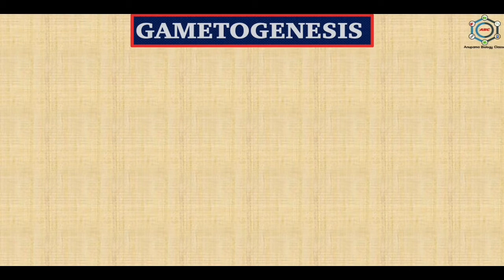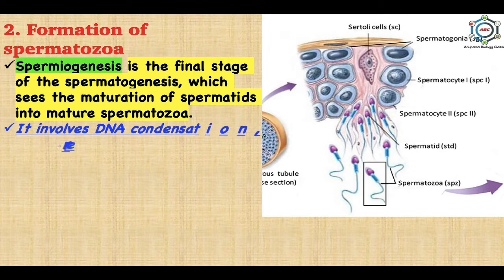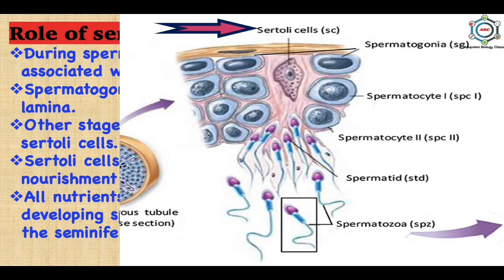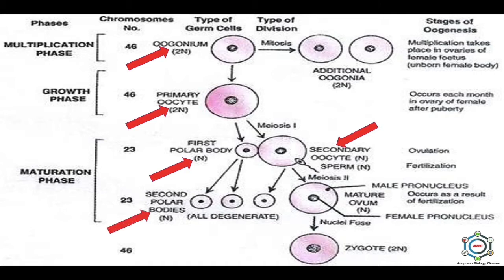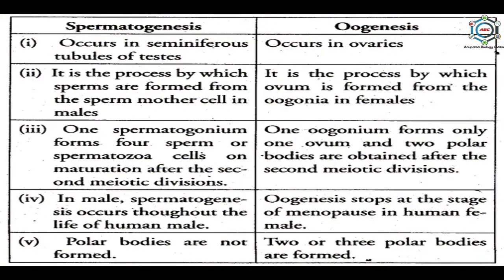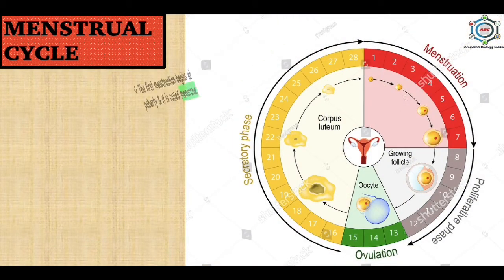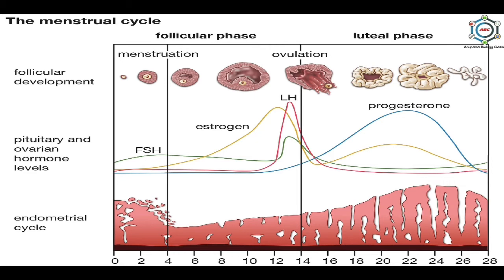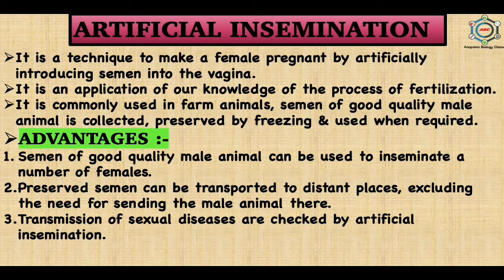Gametogenesis ( Part - 5 )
Hello everyone, welcome to Anupama biology classes. This is the 5th video in Reproduction series. In today's lecture our topic is. GAMETOGENESIS. In this video you will know about the sperm and ova formation, structure of sperm and ova, artificial insemination etc. Upnext video will be in this series is. FERTILIZATION.
If you have any questions, any queries or any suggestions write in the comment section below.